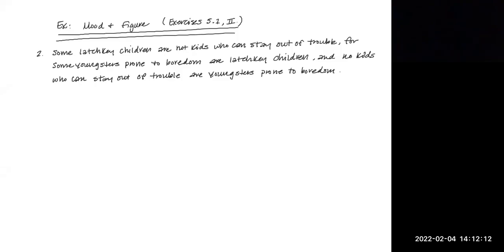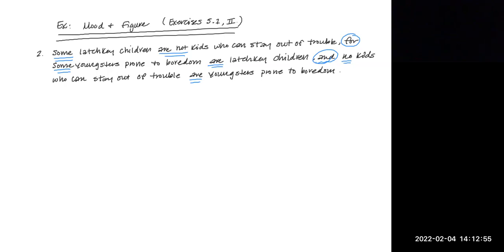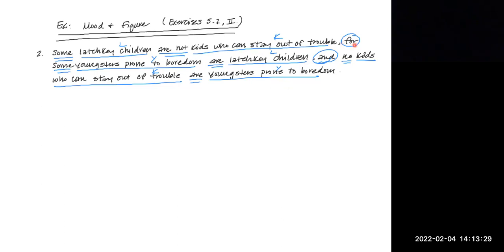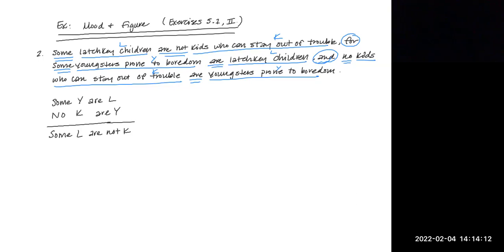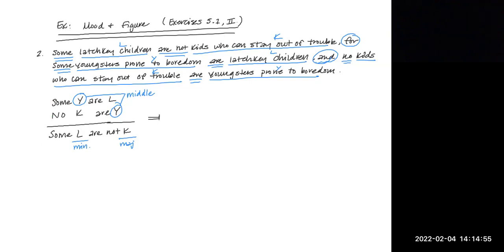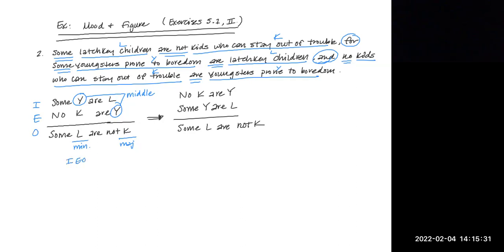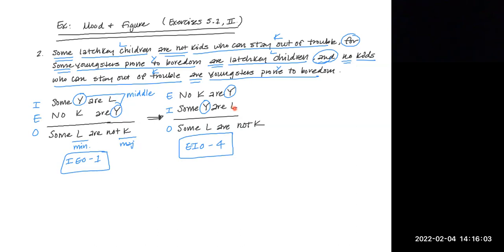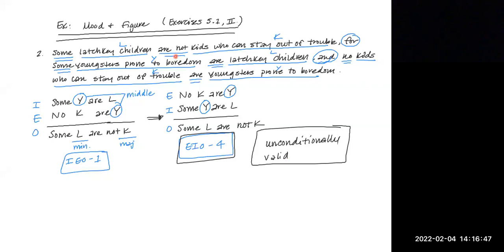Example I Mood & Figure